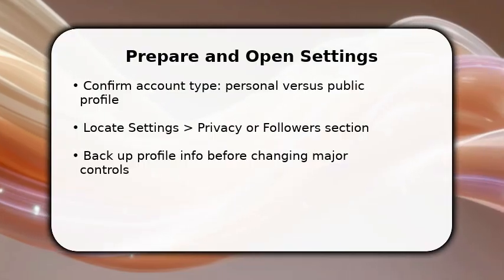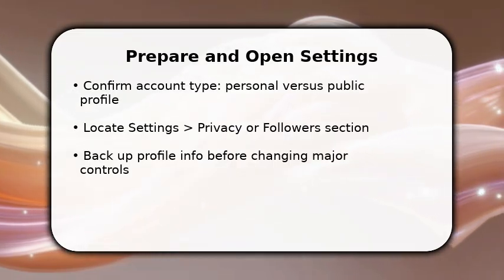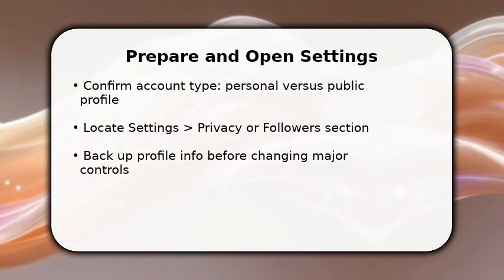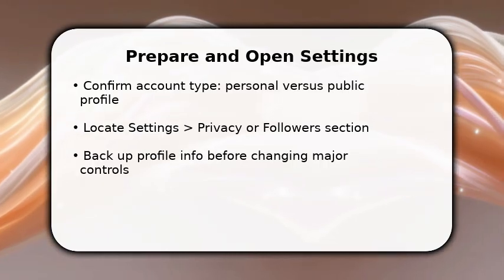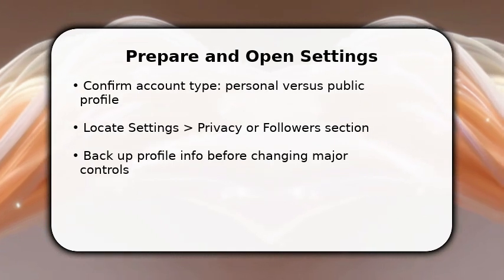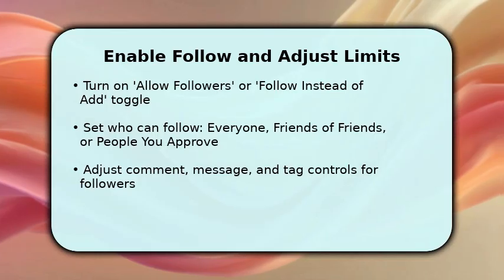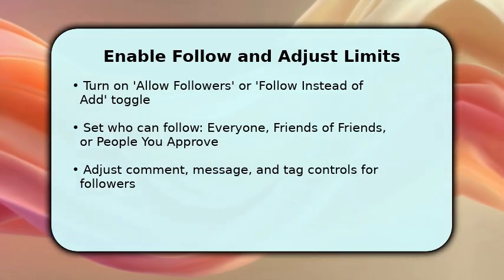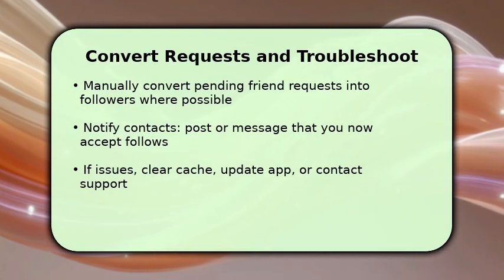How to Change Friend Request to Follow - Full Guide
Discover the step-by-step process of converting a friend request into an active follow on social platforms. This comprehensive guide covers all necessary actions, from navigating your account settings to confirming changes.